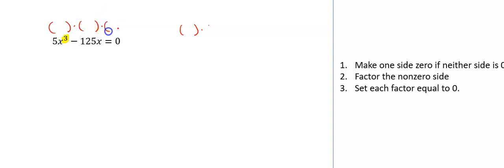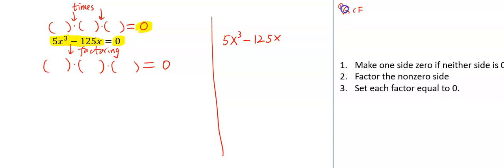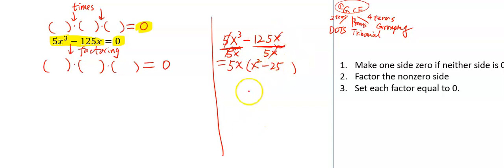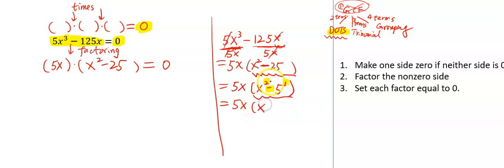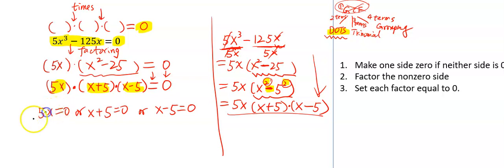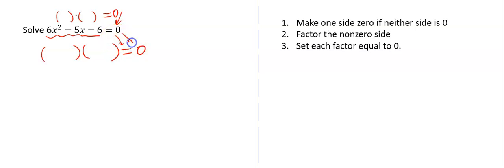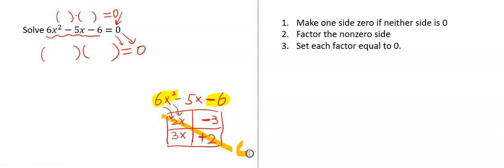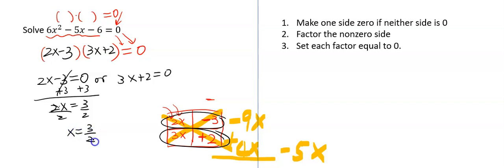Use Factoring to Solve Equations